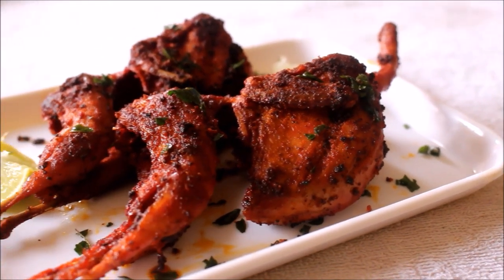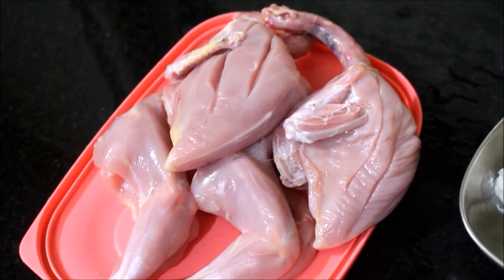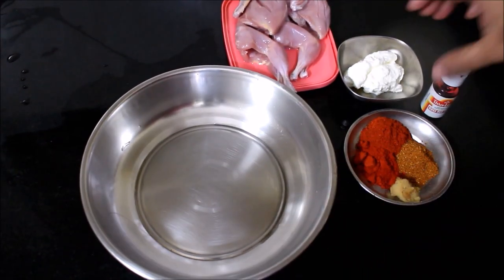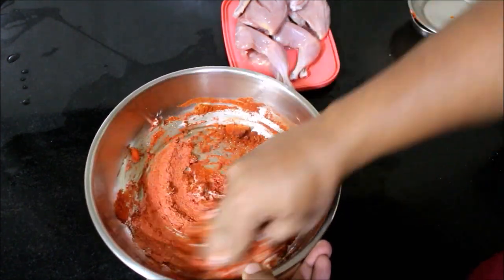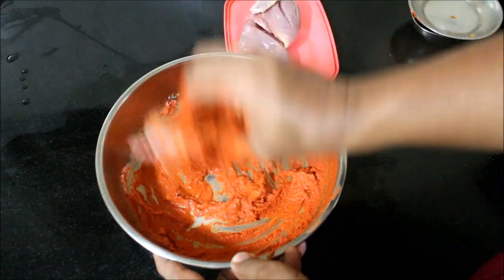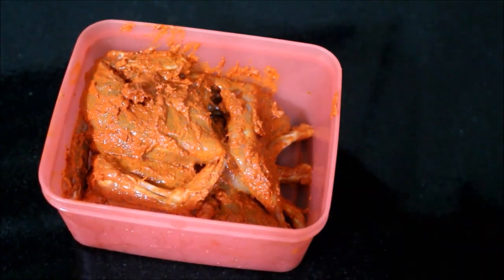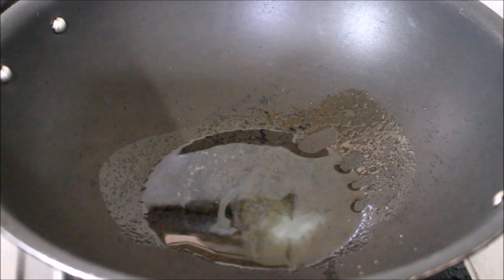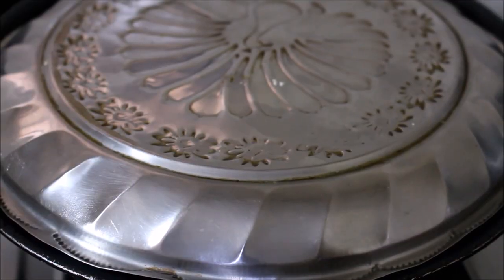Quail Roast / Kada Roast Recipe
Quail roast is a popular dish in south India. One can also find roasted quails during Ramadhan festival sold by street vendors. We normally enjoy quail with kushka rice, biryani or as a starter.

Quail Roast Ingredients:
2 Quails
150 Grams Yogurt (Strained using a seive or we can prepare hung yogurt)
1 Tsp Degi Mirchi Powder
1 Tbsp Red Chilly Powder Spicy
1 Tbsp Tandoori Chicken Masala or Kitchen King Masala
1 Tbsp Ginger and Garlic Paste
Salt as per taste
2 Drops Orange Food Color
2 Tbsp Oil and Ghee Combined